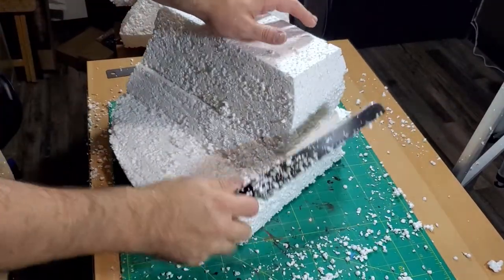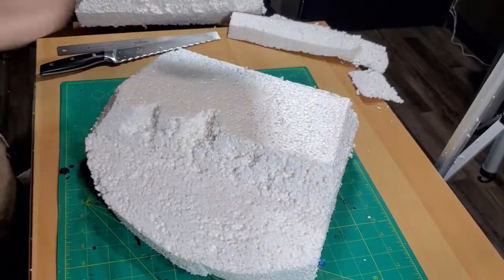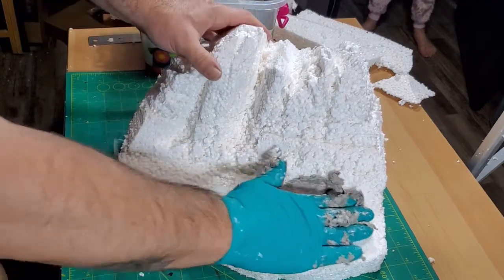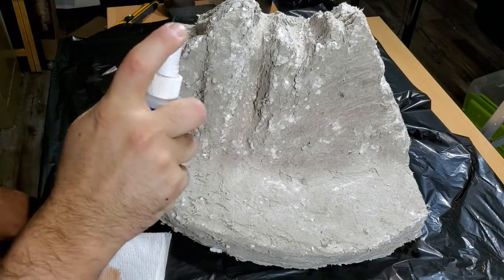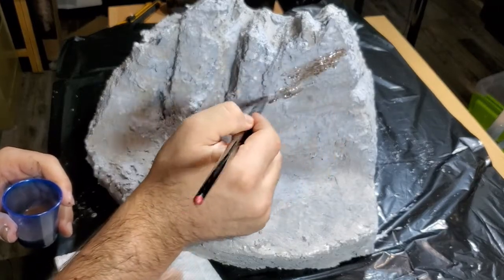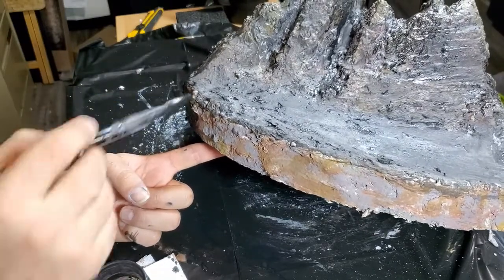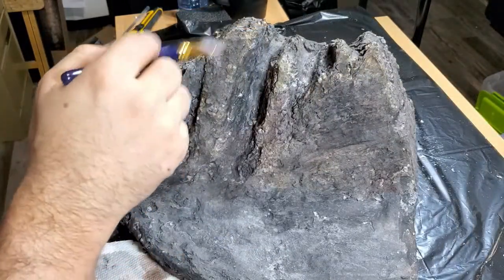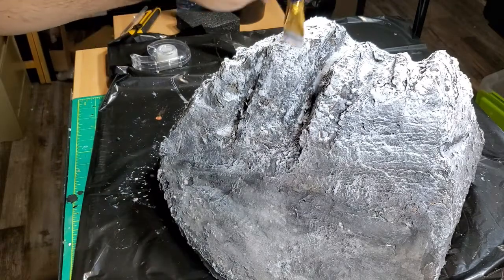Winter cabin with mountains diorama (part1)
It getting close to the holidays and I wanted to make a project that has a familiar feel to the season. A cabin in the mountains with lots of snow, keeping warm by the wood stove inside. This video is the first part, making the mountain background.

Also go check out Dragon I Creations channel, she rocks! Enjoy.

Hot wire table cutter
Paint brushes
Tincture bottles
Anycubic photon mono SE
Hand held hot wire cutter
Wash and Cure Station
UV resin
X-Acto No.11 Replacement Blade
LED Video Light Kit
120W UV LED Lamp
Rotating Turntable Display